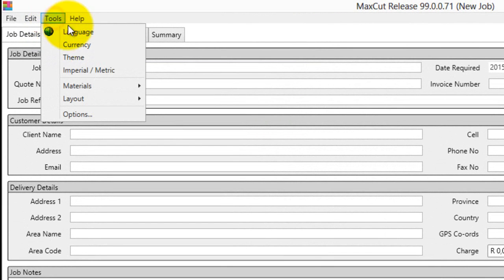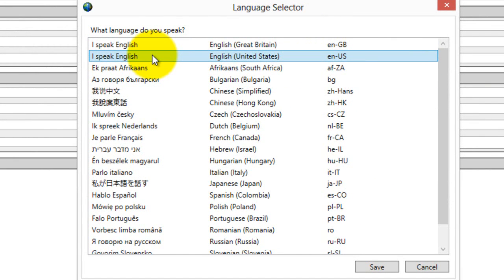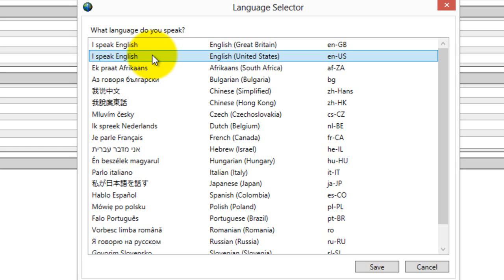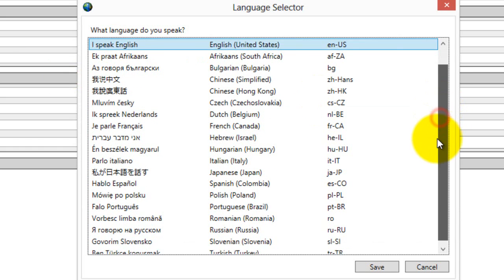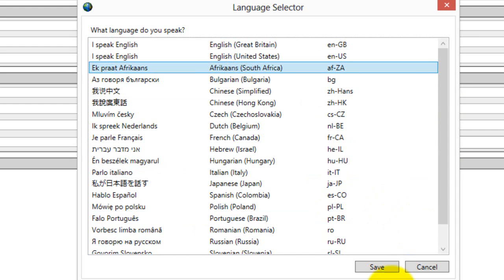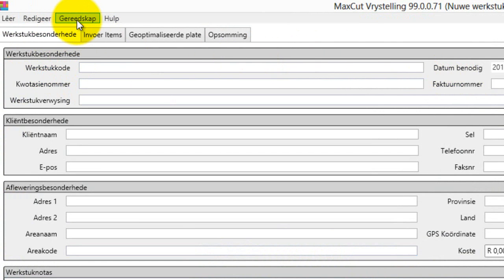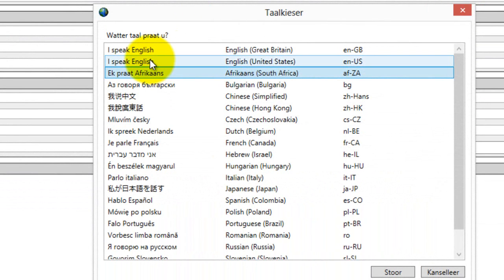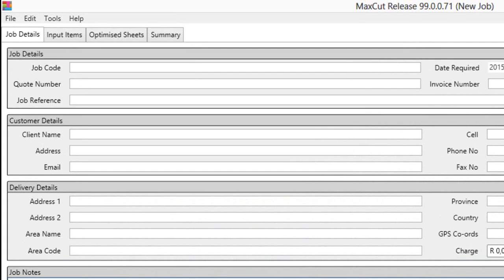MaxCut Language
This video shows you how to change the MaxCut Languages. Made by Maxima Software